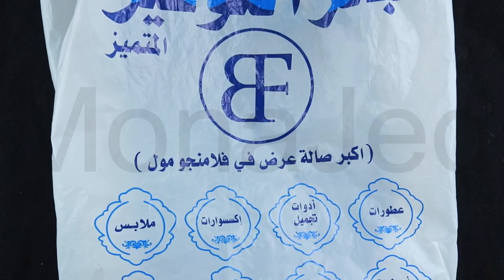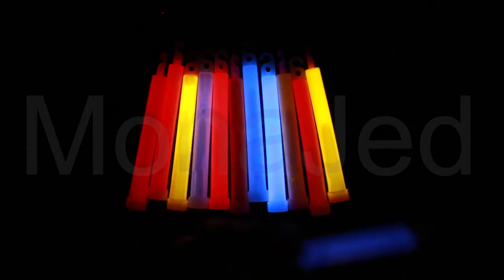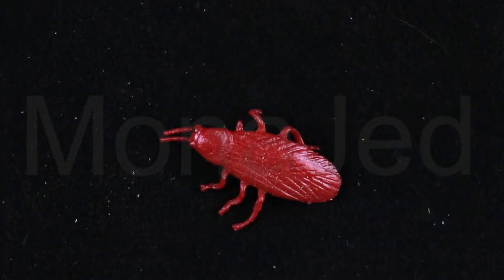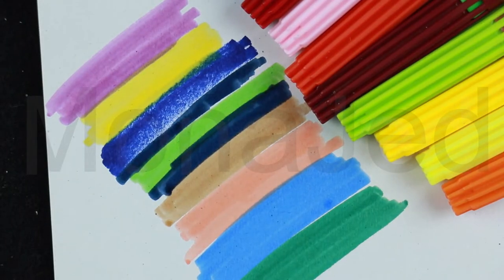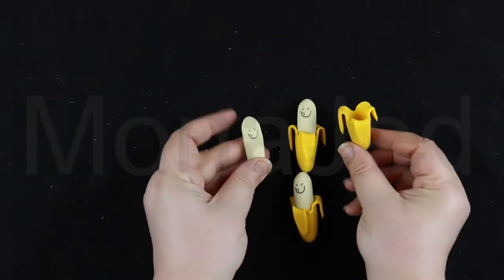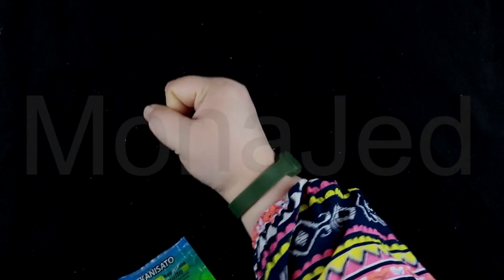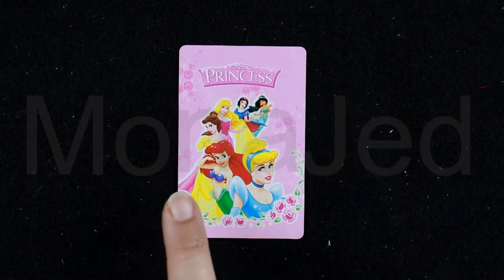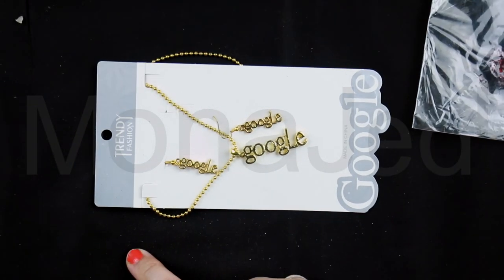Shopping Haul from Bahr Al Tofeer in Flamingo Mall Jeddah | مشترياتي من بحر التوفير في فلامنجو مول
1. Opening (0:00)
2. Intro (0:12)
3. Glow Sticks Thick Flat Bottom Illuminating snap sticks dozen (0:40)
4. Fun Stretchable Flying Animals Toys (3:08)
5. Disney Princess Sparkle mini hardcover Notepad (4:29)
6. Color-changing Magic Pens (4:49)
7. Mini Hot-Pot Insulated Food Warmer/Cooler Servers (6:08)
8. 3 BANANA SHAPE ERASERS (7:16)
9. Anti-Mosquito Repellent wrist and ankle bands (7:45)
10. Pearl white balloons pure latex biodegradable (9:36)
11. Disney Princess Playing Cards (10:40)
12. Google pendant and earrings set (12:25)
13. Ending (12:51)